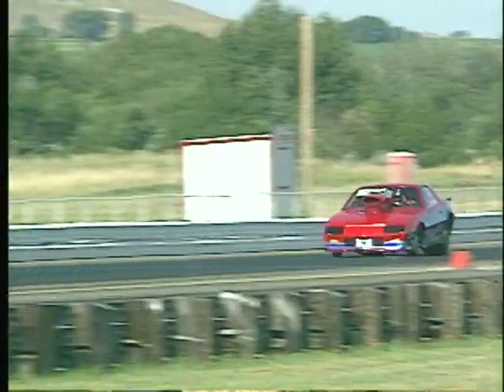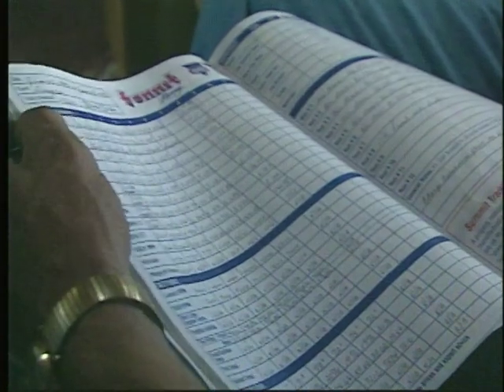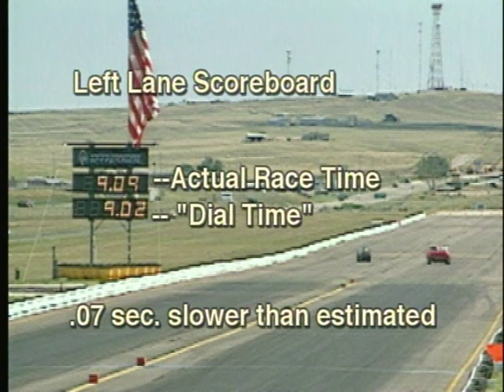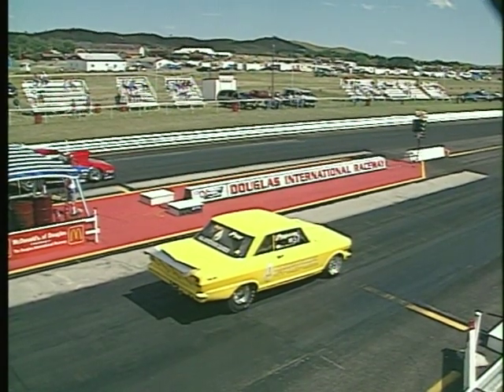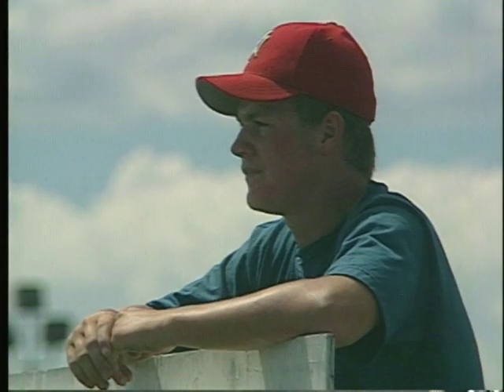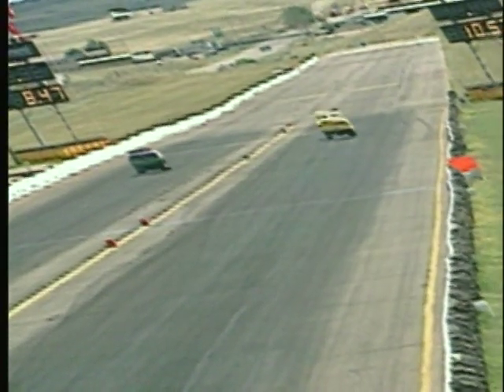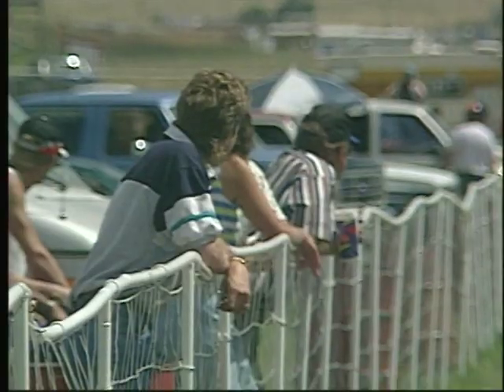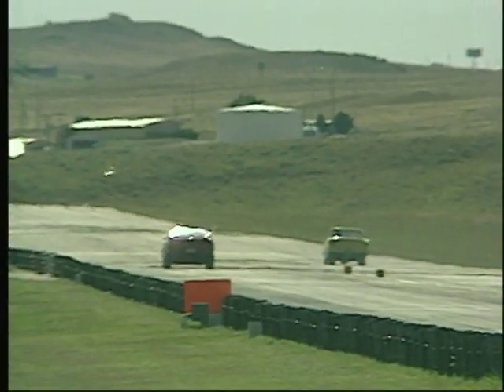Drag Racing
Find out how Wyoming businesses use math everyday in the work and services they provide.